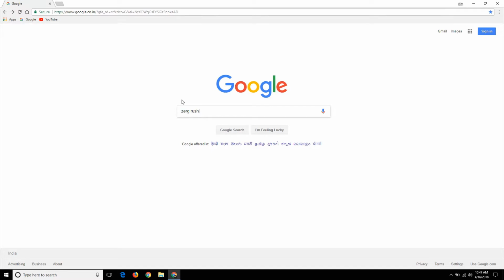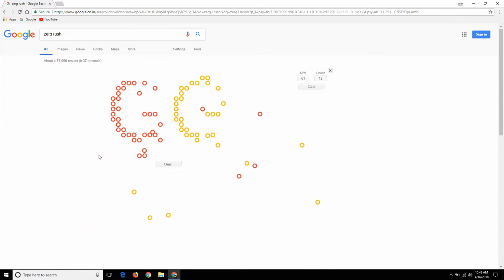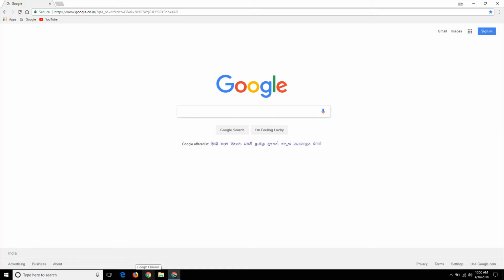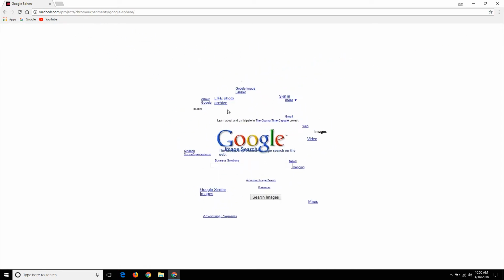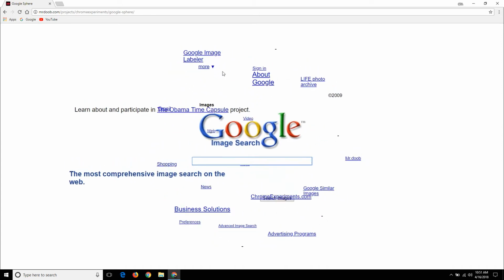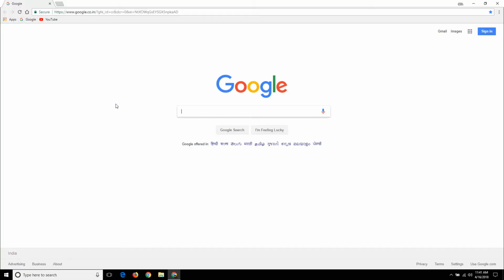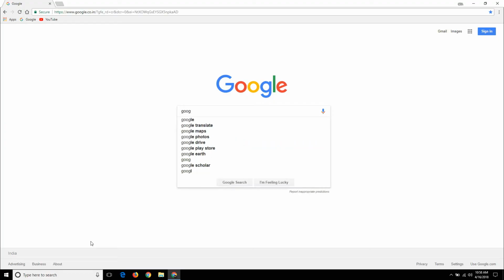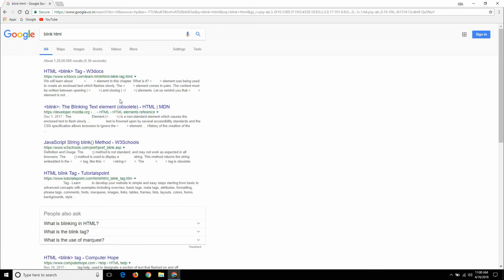Top 10 Cool Google Tricks 2018 - You Must Try 10 Google Hidden Tricks - CT Academy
Top 10 Cool Google Tricks 2018 - You Must Try 10 Google Hidden Tricks:

Here I am going to show you top 10 google secret tricks on google.  These 10 are my favorite Google tricks that I found, you must try. If you know any better trick please suggest me on the comment section.

* do the barrel roll
* google gravity
* zerg rush
* play breakout on google
* google sphere
* google underwater
* goglogo
* google snake
* blink HTML
* google basketball

These are the best 10 hidden google trick.

If you like this video please click on like button